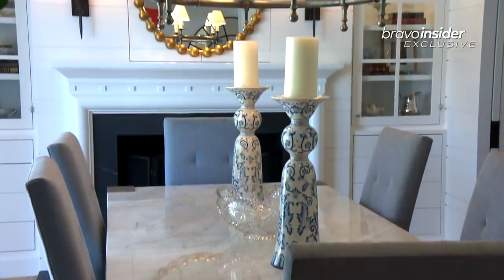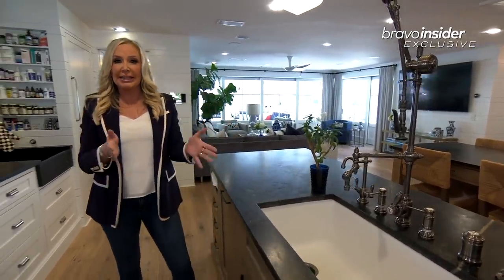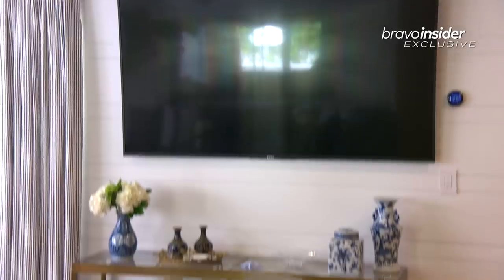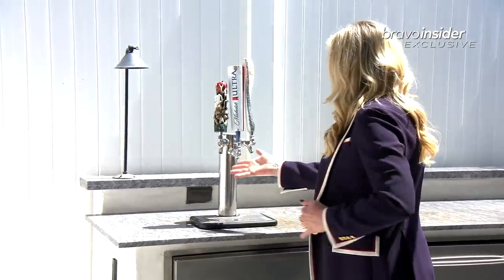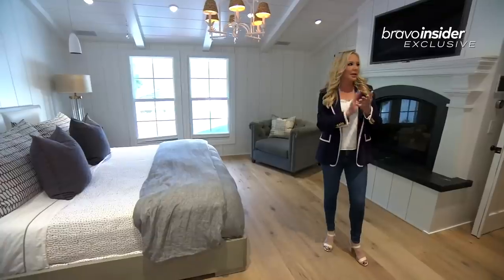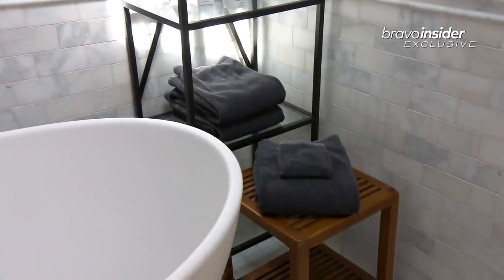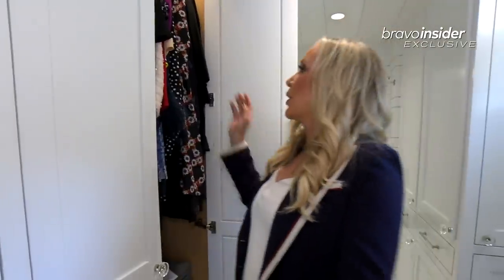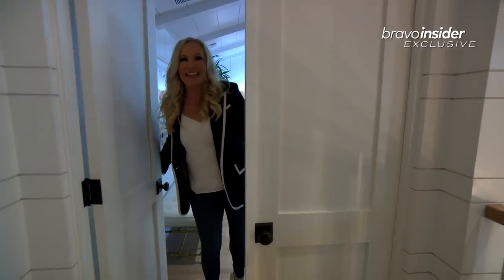Shannon Beador's New Orange County House Has Its Own Spa Room | RHOC | Bravo Insider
But really, each room in this California home is more impressive than the last.

ABOUT RHOC:
The ladies are joined by new housewife Elizabeth Lyn Vargas, a soon to be divorcee who is ready to kick off the next chapter of her life with a little fun in the OC.
2020 starts off on a real high for the ladies with new homes, boyfriends, a fiancé, and a new a hip. Past secrets emerge and newfound happiness is questioned as the ladies press to find out if everything is what it seems. The impact of coronavirus definitely takes its toll on the women and their relationships at home and with each other as they each try to adjust to their new reality.

CAST:
Shannon Storms Beador
Kelly Dodd
Gina Kirschenheiter
Emily Simpson
Braunwyn Windham-Burke
Elizabeth Lyn Vargas